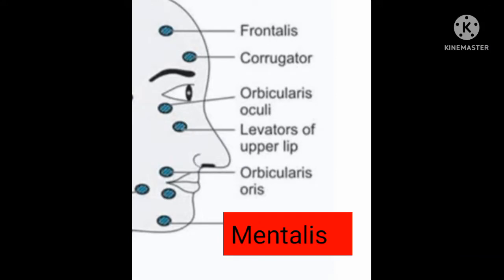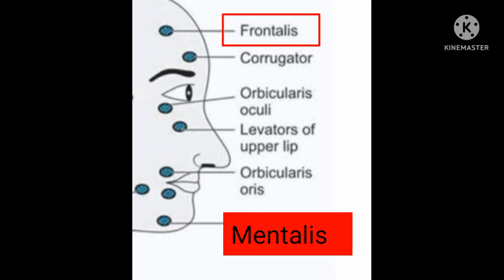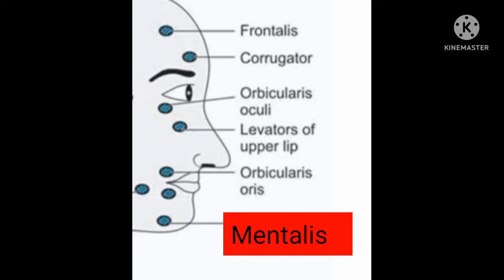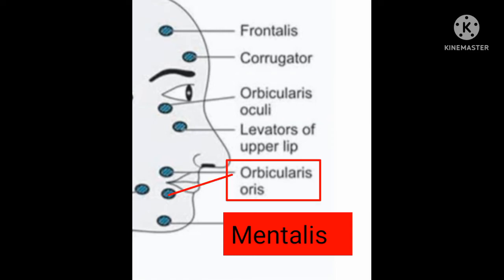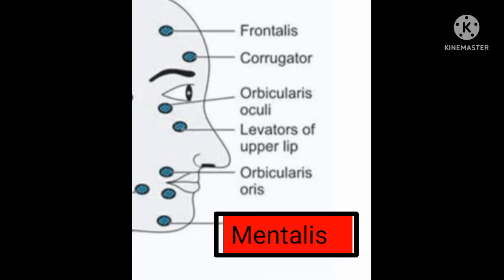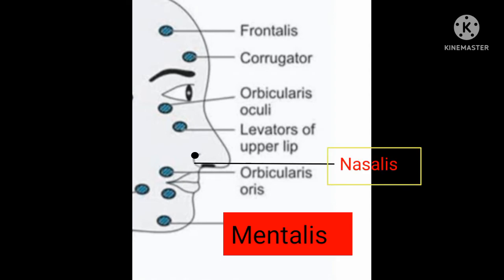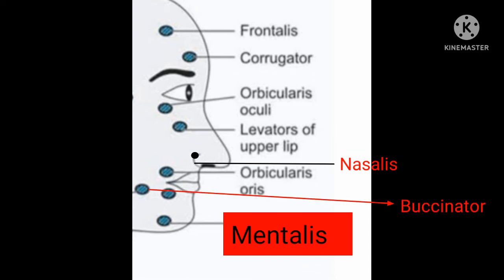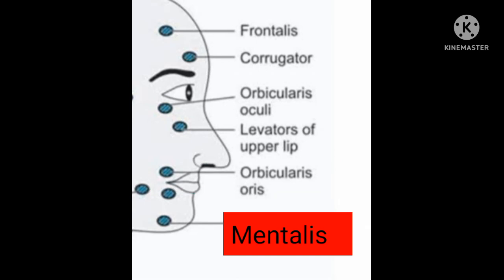Facial nerve motor point | Electrical Stimulation | Electro therapy | Physiotherapy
Hello everyone,

In this video we will see the facial nerve motor point : Patient position, therapist position, placement of electrode.

This video is for education purpose for physiotherapy student.

Thanks.